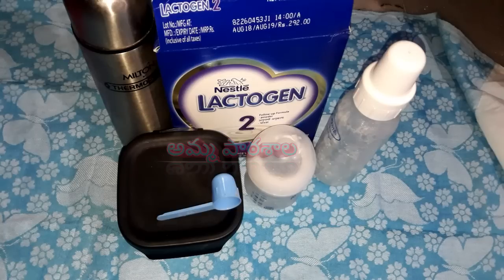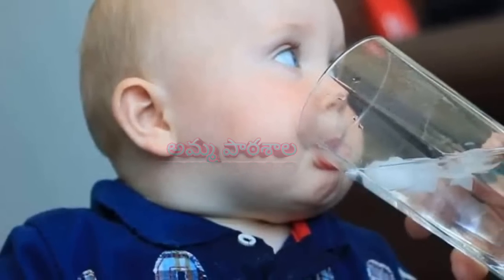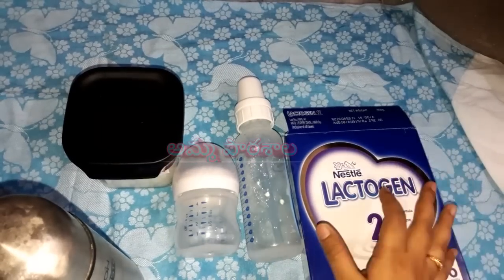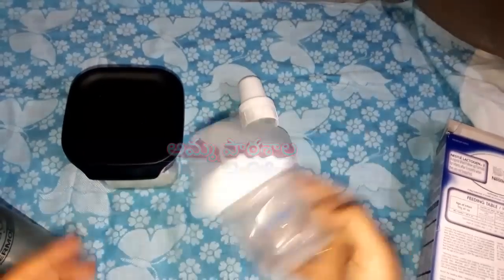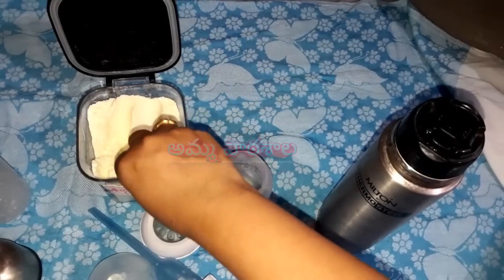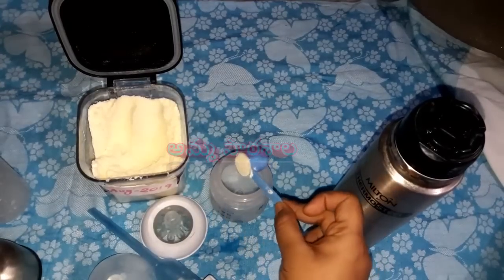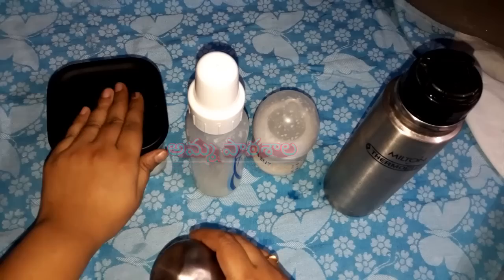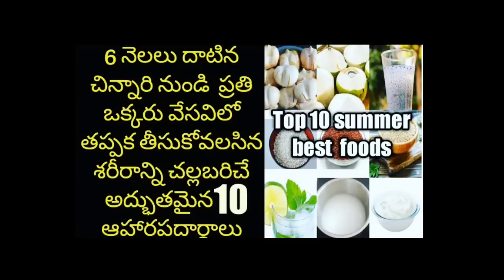Preparation of formula milk|making formula milk#formula milk#formulamilkpreparation#babyformulamilk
👉If you want to buy baby toys,mother related products ,pregnancy related product,s kitchen related items, beauty ,clothes, baby clothes

తెలుగువారి అందరికీ నమస్కారం 🙏 ❤👨‍👩‍👧‍👦అమ్మ పాఠశాలకు ammapatashala teluguyoutuber అమ్మానాన్నల అందరికీ సాదర స్వాగతం👨‍👩‍👦❤. ఈ పాఠశాలను ముఖ్యంగా ఒక అమ్మగా నా అనుభవాలను మీతో పంచుకోవడం కోసం ప్రారంభించాను . ఈ పాఠశాలలో మీరందరూ కూడా సభ్యత్వం పొంది నాతోపాటు ఈ నా అమ్మ ప్రయాణంలో తోడుగా నీడగా ఉంటారని JJఆశిస్తున్నాను . ❤నాతో పాటు మీరు కూడా కలిసి రండి అమ్మల కోసం ఒక కొత్త ప్రపంచాన్ని కడదాం❤.

In this viedo i have shared information regarding
Best formula powder for baby|how to prepare formula milk for baby#formulamlilk#bestformulamilk

మన చానల్లో మిగతా వీడియోస్ కూడా తప్పకుండా ఒకసారి చూడండి

చిన్నారుల కోసం బెస్ట్ డై పర్స్ హండ్రెడ్ పర్సెంట్ కాటన్

Disclamier:
In this video i have used some google images as a reference purpouse or thumbnail.The information provided on this channel is for general purposes only and should NOT BE considered as professional advice. We also are not medical professionals so,  please consult your doctor before taking any medication or trying any remedy suggested in our videos.